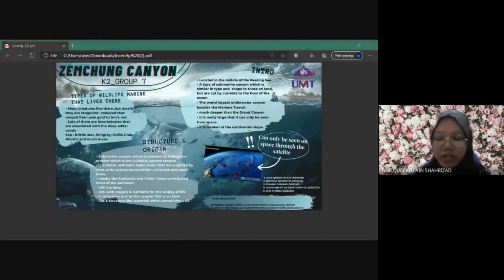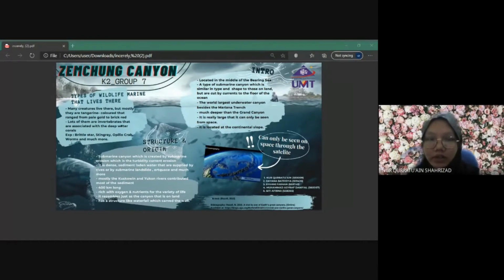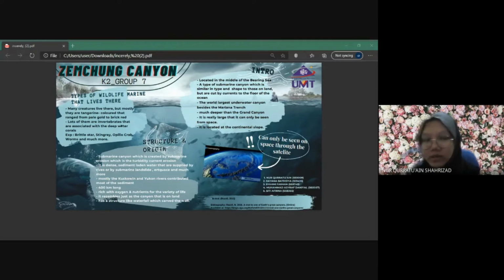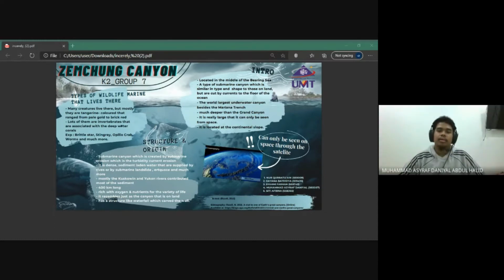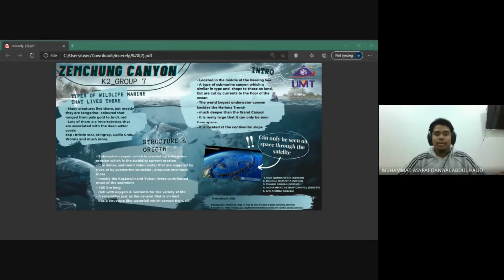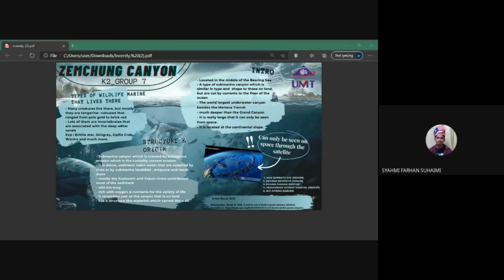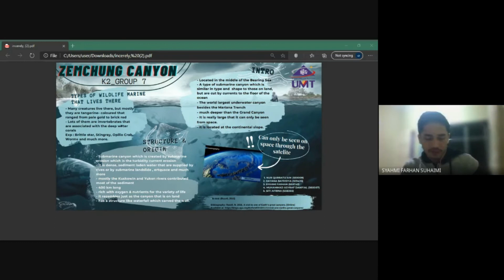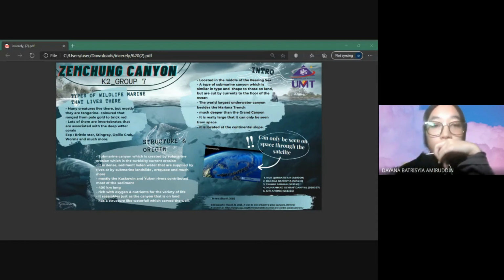(MMB3100) THE STORY OF EARTH'S CRUST: ZHEMCHUG CANYON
We are first-year student of Bachelor Science (Marine Biology), presenting our MMB3100 assignment about the ZHEMCHUG CANYON that located in the BEARING SEA.
Please feel free to like the video :)